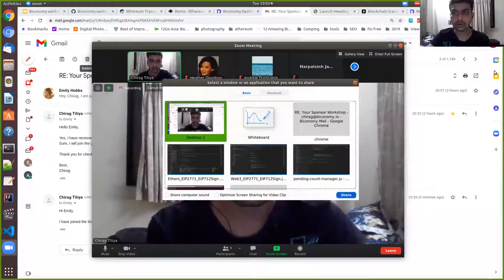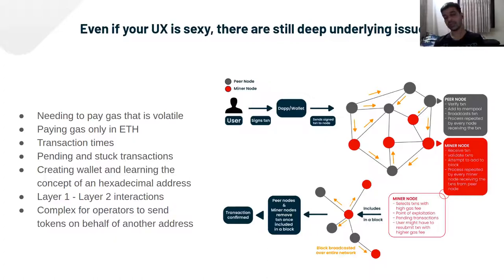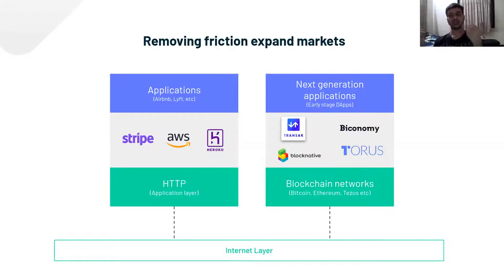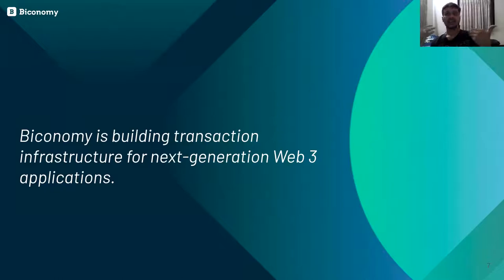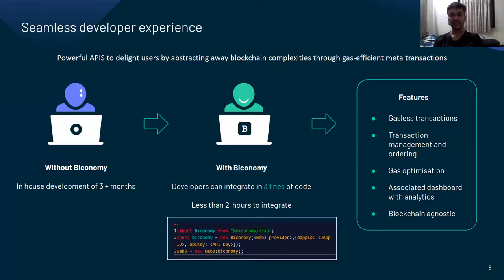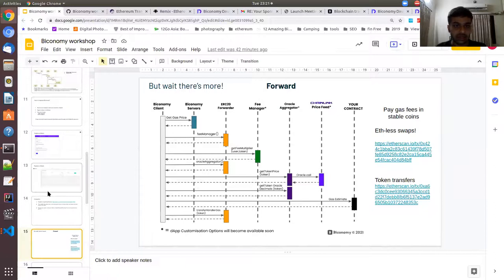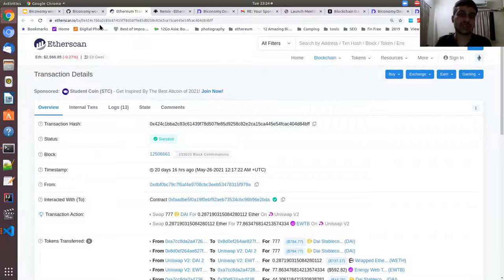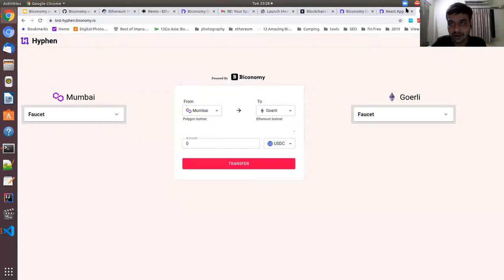Biconomy: Meta Transactions & Cross Chain Transfers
Join Chirag Titaya of Biconomy for a workshop on meta transactions and cross chain transfers, all part of HackMoney 2021 - ETHGlobal's virtual 3-week hackathon for hackers looking to build decentralized finance applications. HackMoney 2021 runs from June 18th to July 9th, 2021.